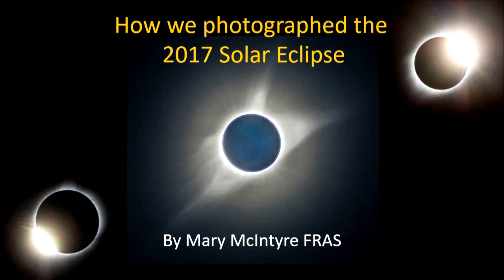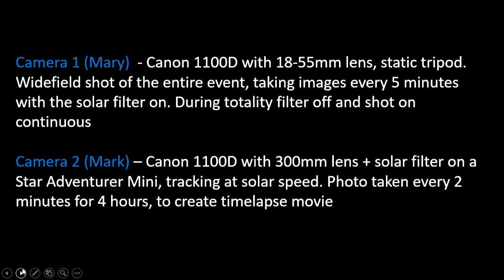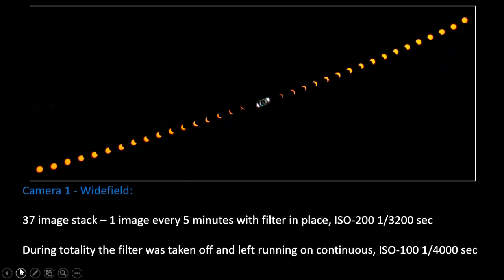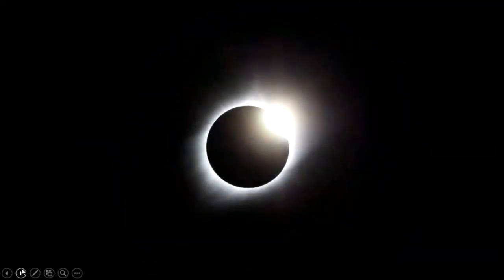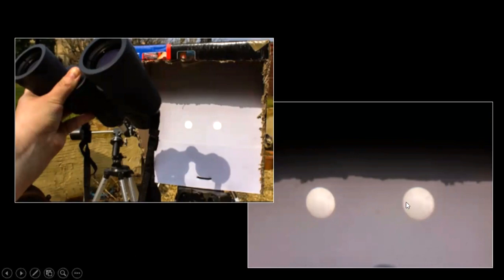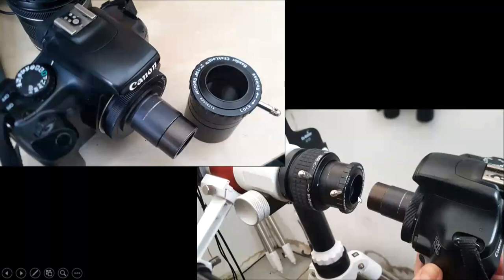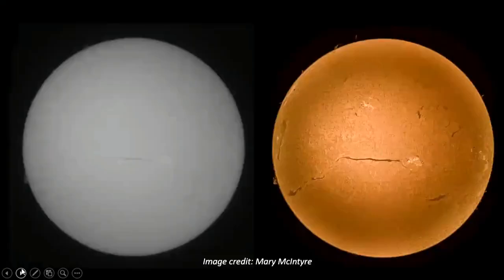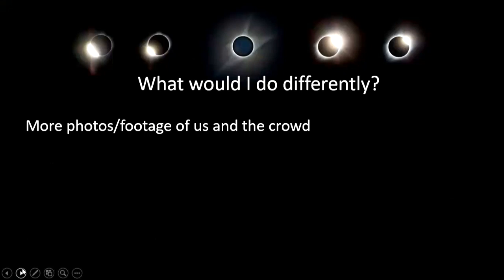Solar eclipse + general solar photography tips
There is a total solar eclipse visible from the USA and Canada on 8th April 2024, and I've been asked if I could give some tips on how to photograph it.
I have been imaging the Sun for about 12 years, and in that time have photographed a handful of partial solar eclipses and one total solar eclipse.  I wanted to share how we planned and executed the photography of the total solar eclipse in 2017 in the hope that it will help you with your 2024 eclipse planning.

in addition to that, I've included tips on how to safely observe the eclipse using projection methods - both with and without a telescope - plus how to photograph the Sun through a telescope.

There is a LOT of information in this video so it's an hour long, so here are the timestamps to help you navigate the bits you're interested in:

Timestamps:
00:00 - Intro
02:05 - Planning our DSLR eclipse photos + how we made our solar filters
12:25 - Eclipse glasses / solar viewers
14:57 - Our eclipse photos with settings
27:07 - Observing the eclipse using projection
34:54 - White light telescope filters
38:38 - Solar photography with a DSLR + telescope - white light
45:12 -Solar photography with a DSLR + telescope - H-alpha
51:59 - Solar photography with an ASI120 CMOS camera
56:43 - What would I do differently next time?
01:00:23 - Bonus footage of Eevee the cat!